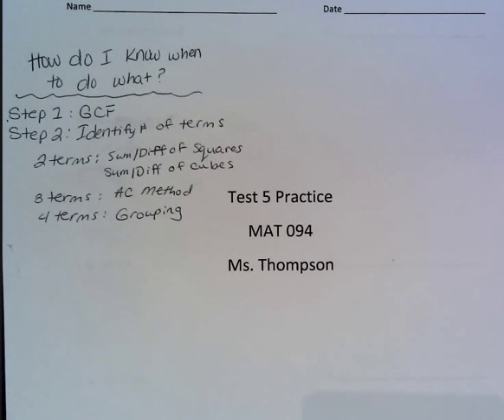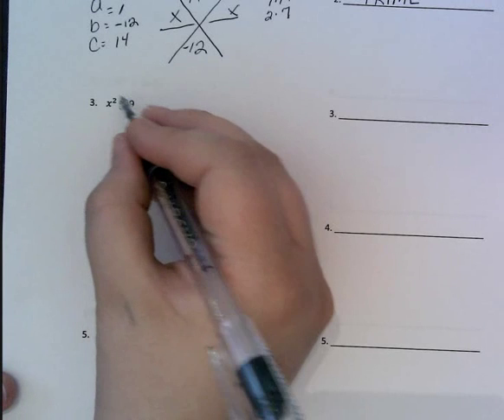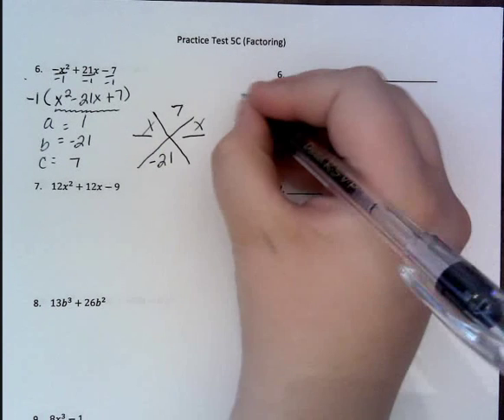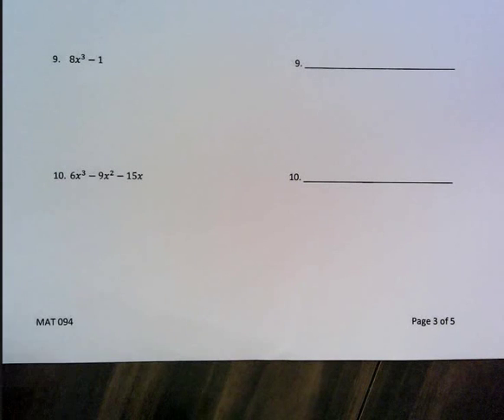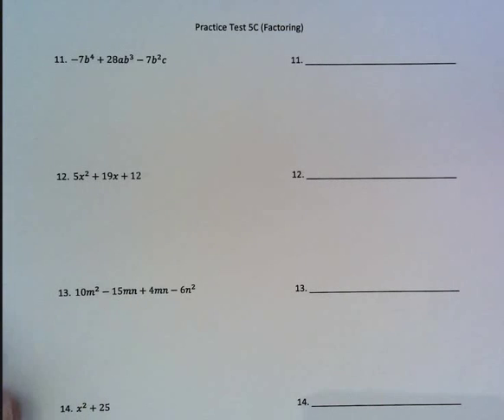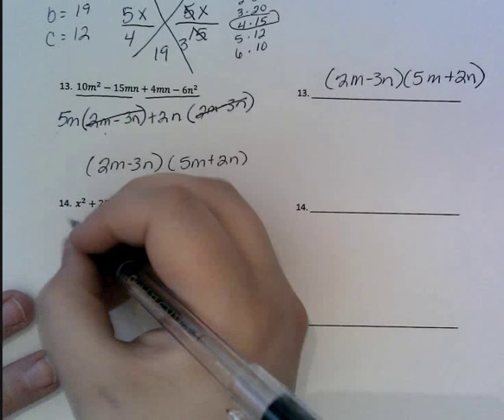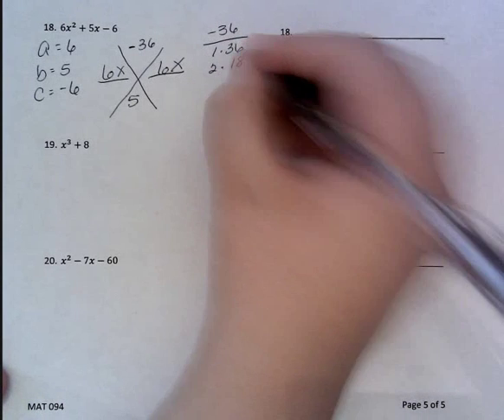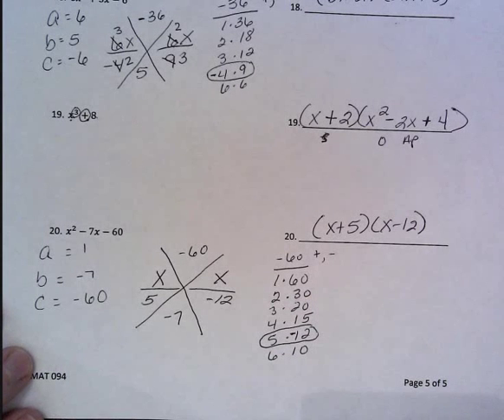Factoring Practice Test C